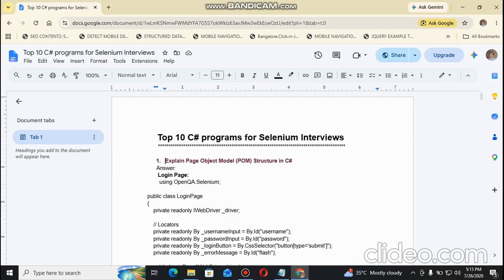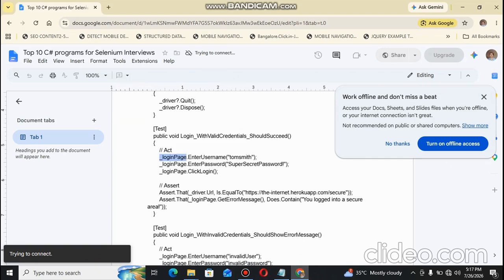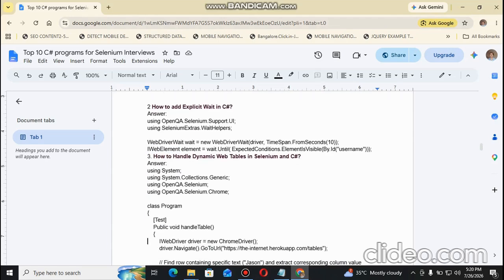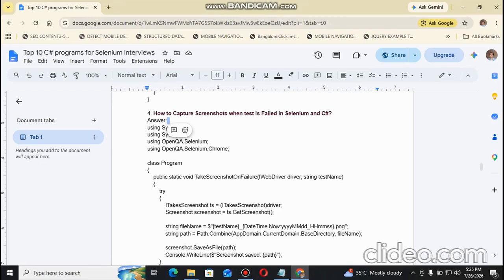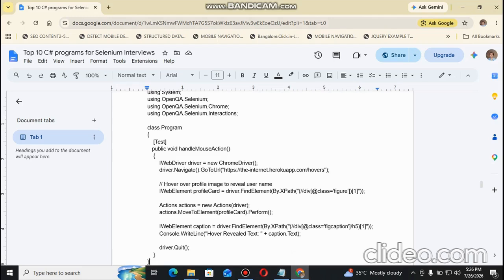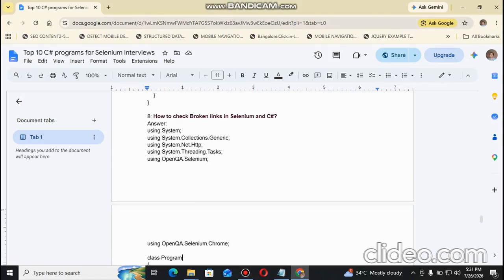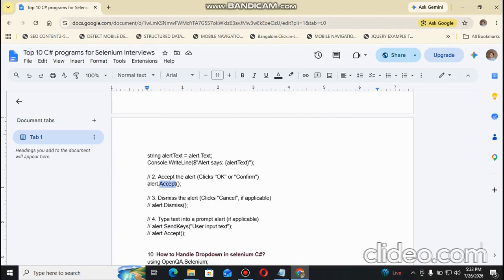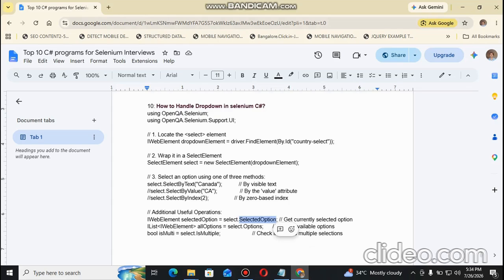Top 10 C# Programs for Selenium Interview Preparation 2026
Related Links:
1. Top 10 C# Programs (Document link)

# Top 10 C# Coding Programs for Selenium Interview Preparation (2026)

🚀 Preparing for a Selenium Automation Testing interview using **C#**? In this video, you'll learn the **Top 10 C# coding programs and Selenium automation concepts** that are frequently asked in interviews for QA Automation Engineers, Selenium Testers, SDETs, and Automation Test Leads.

These practical interview questions will help you strengthen your **Selenium with C#** skills and confidently crack automation testing interviews in 2026.

1. Explain the **Page Object Model (POM)** structure in C# with Selenium.
2. How do you implement **Explicit Wait** in Selenium C#?
3. How do you handle **Dynamic Web Tables** in Selenium using C#?
4. How do you capture **Screenshots on Test Failure** in Selenium C#?
5. How do you perform **Mouse Hover Actions** using the Actions class?
6. How do you **Switch Between Browser Windows/Tabs** in Selenium C#?
7. How do you **Upload Files** using Selenium WebDriver in C#?
8. How do you **Check Broken Links** using Selenium and C#?
9. How do you **Handle JavaScript Alert Popups** in Selenium C#?
10. How do you **Handle Dropdowns** using the SelectElement class in Selenium C#?

### 💻 Technologies Used

✔ Selenium WebDriver
✔ C# (.NET)
✔ NUnit Framework
✔ ChromeDriver
✔ Selenium Support Library

* Selenium Automation Testers
* SDET Interview Candidates
* Manual Testers Moving to Automation
* Freshers Preparing for Selenium Interviews
* Experienced Professionals Looking for Interview Revision

* Real-time Selenium interview coding questions
* Best coding practices using C#
* Selenium WebDriver concepts with examples
* Frequently asked automation interview programs
* Practical examples suitable for interviews